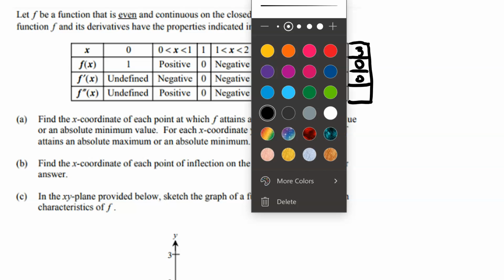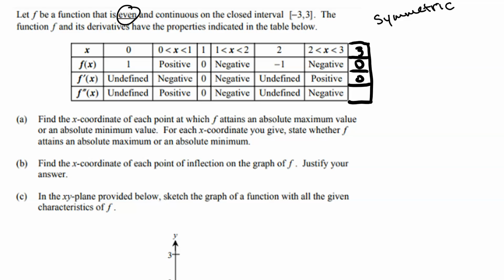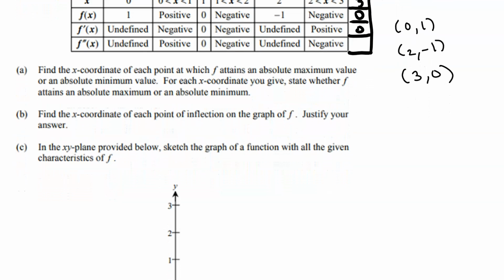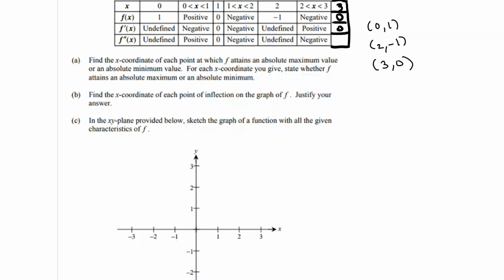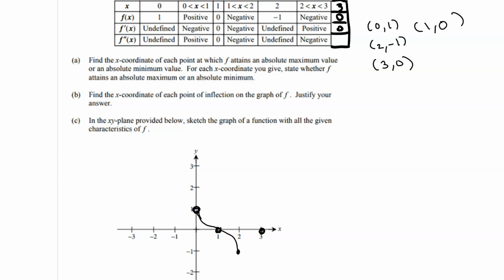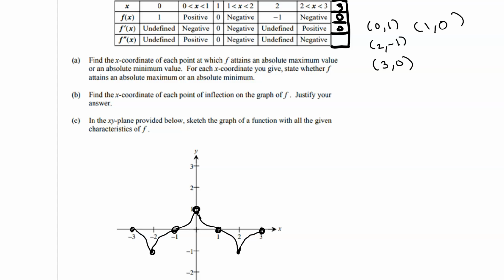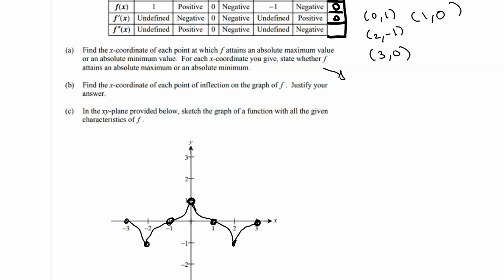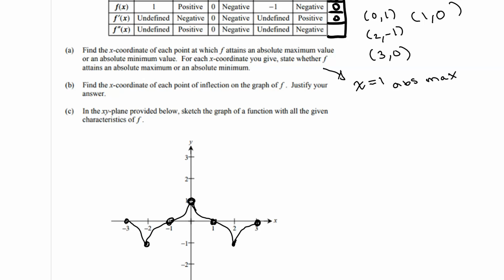Curve Sketching from a Table We DO